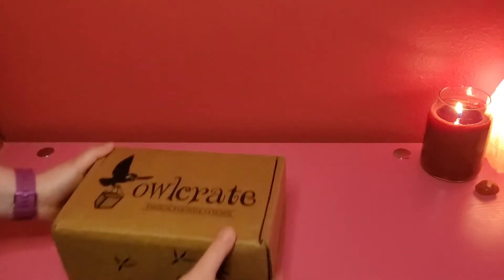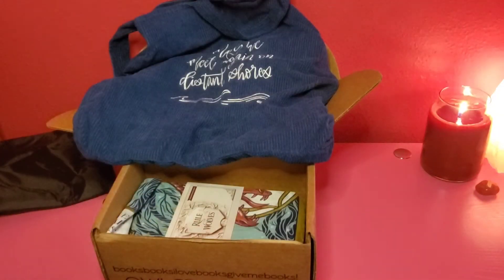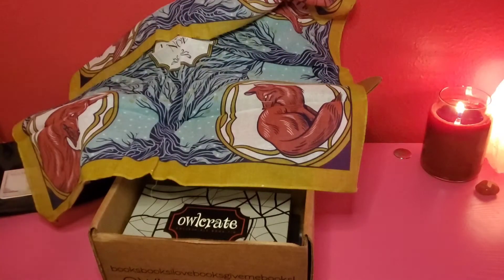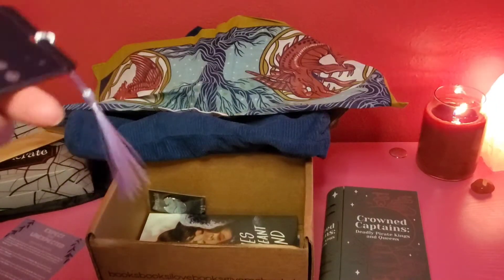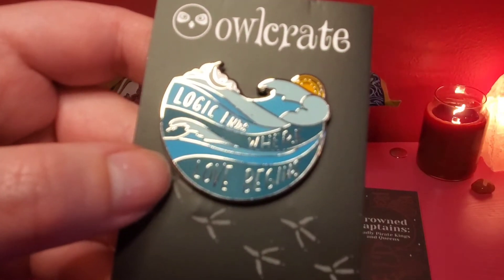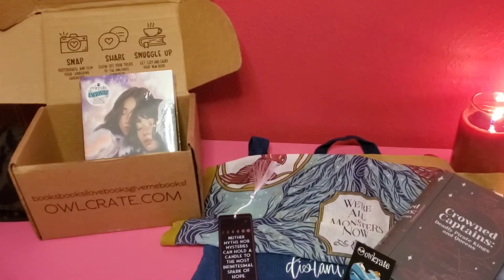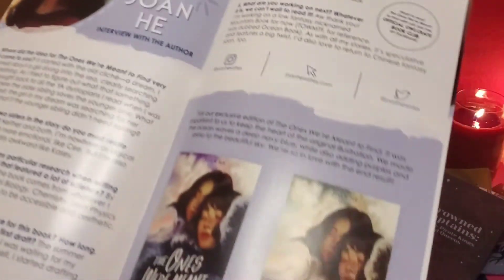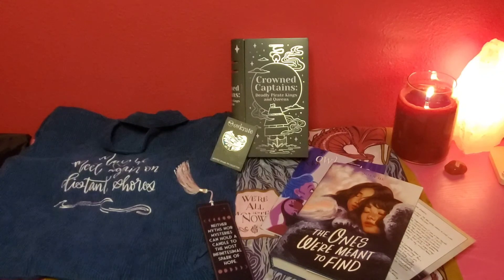Owlcrate May 2021: Expect the Unexpected 💥 OwlCrate Unboxing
Owlcrate Box: May 2021
Theme: Expect the Unexpected